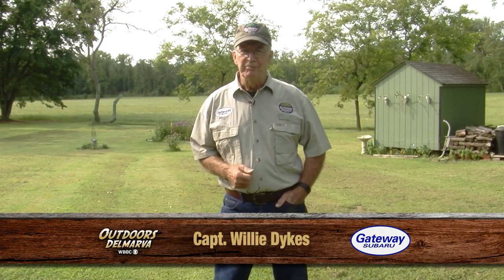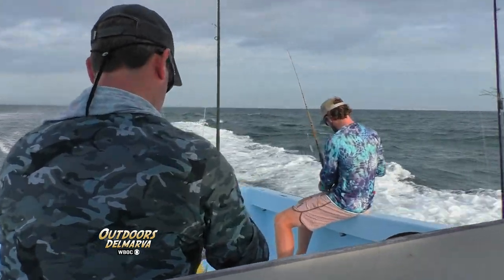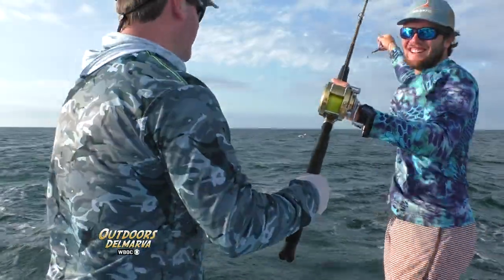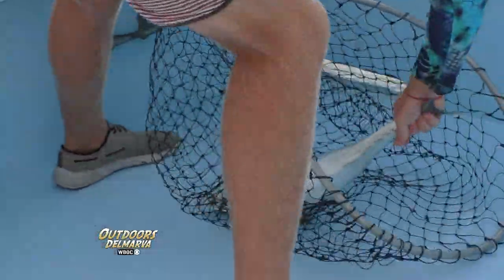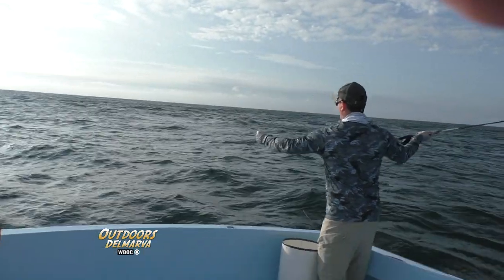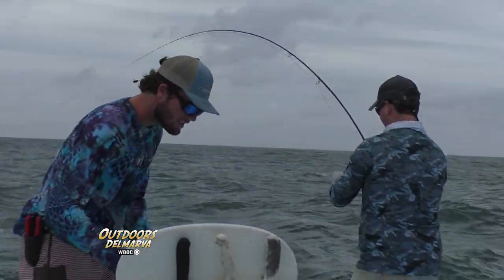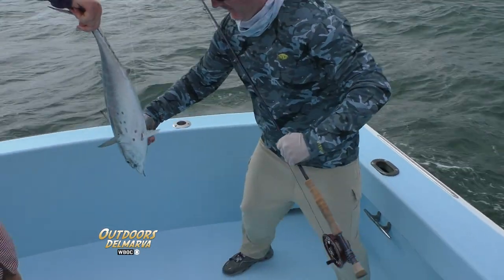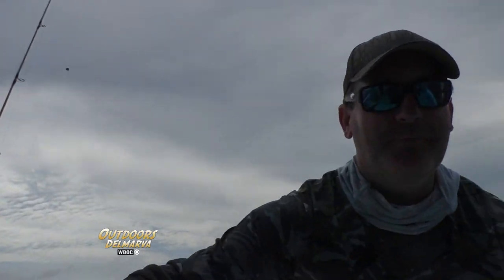Outdoors Delmarva: Salt Water Fly Fishing, Pt. 1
We've done all sorts of fishing here on the show, but fly fishing on salt water is a first.  Capt. Mark Sampson of Fish Finder Charters hosts angler James Andrews from Annapolis, MD for a trip out of Ocean City.  Our first target?  The lightning fast false albacore.